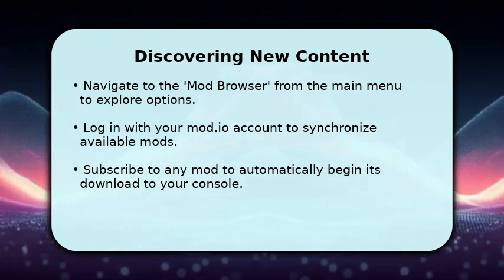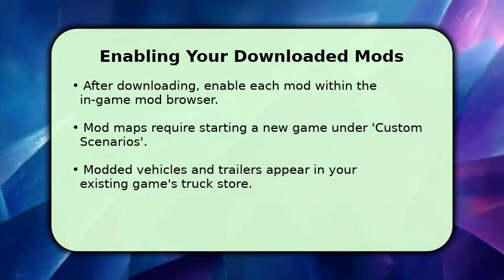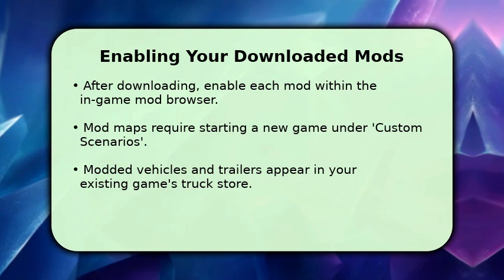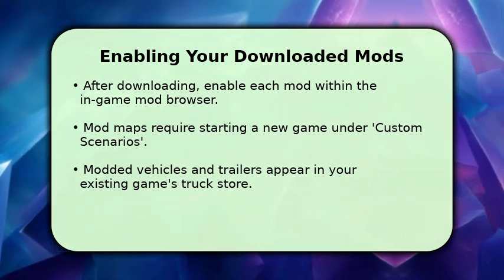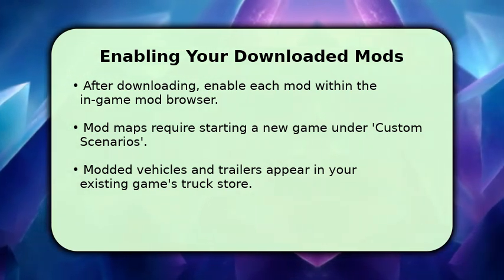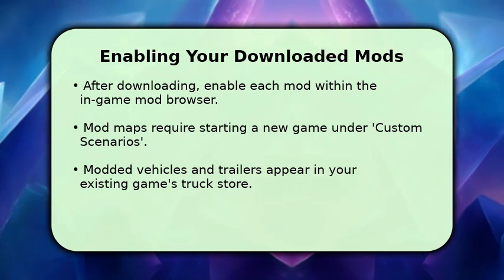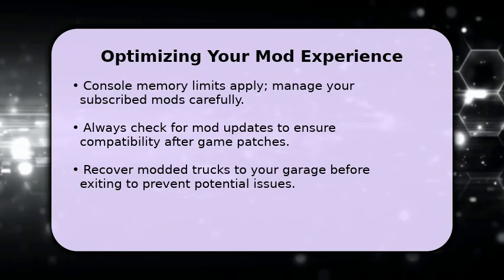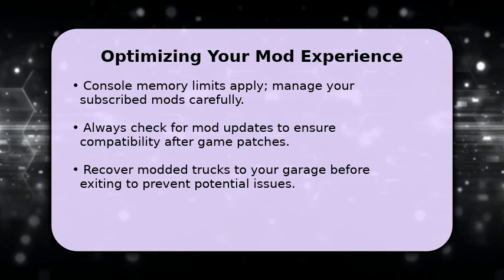How to Play Mod Maps on SnowRunner Xbox One 2025 - Full Guide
▸ (v) Learn how to play custom maps in SnowRunner on your Xbox One. This guide covers the process of installing and playing mod maps, as well as any potential issues you may encounter. With this tutorial, you'll be able to explore new game modes and experiences.

SnowRunner mod maps, Xbox One mods, playing custom maps in SnowRunner, SnowRunner Xbox One guide, modding games on console, custom map installation, SnowRunner gameplay tips